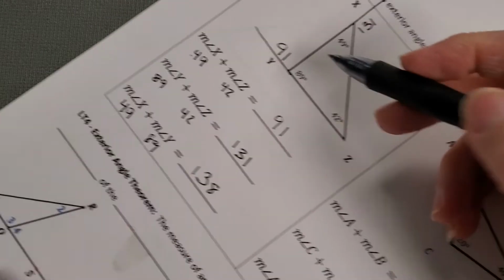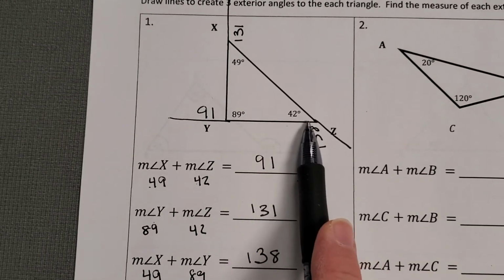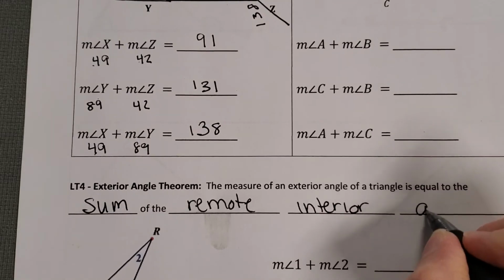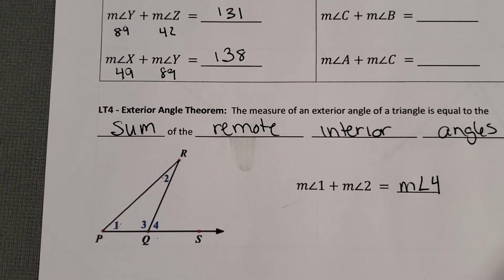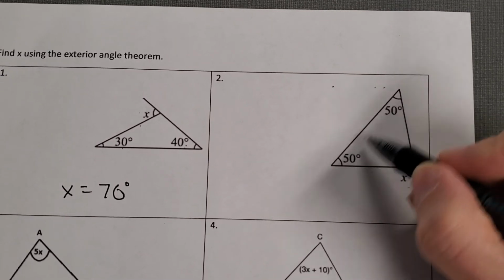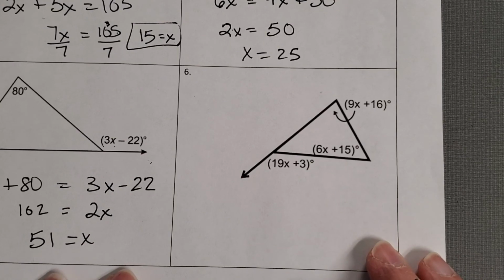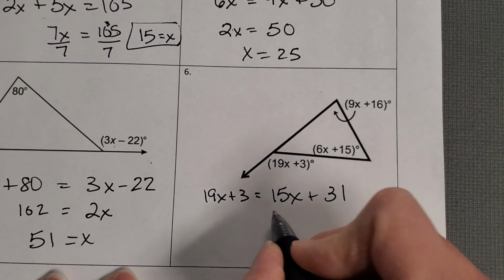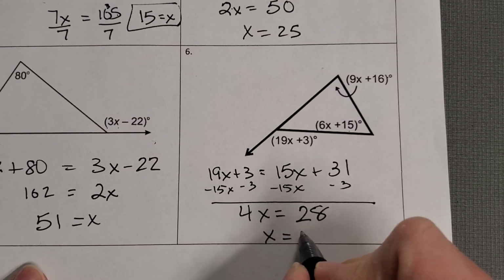Exterior Angle Theroem